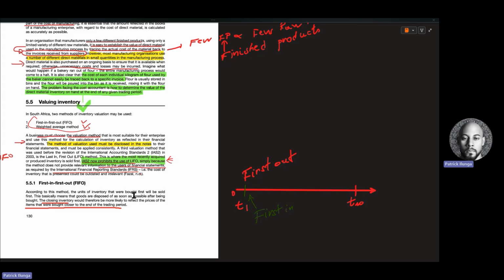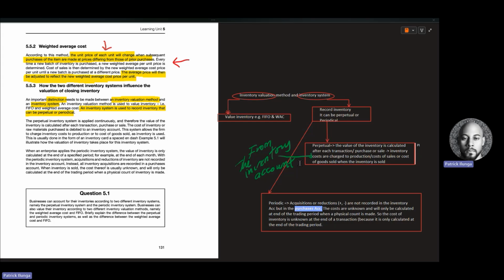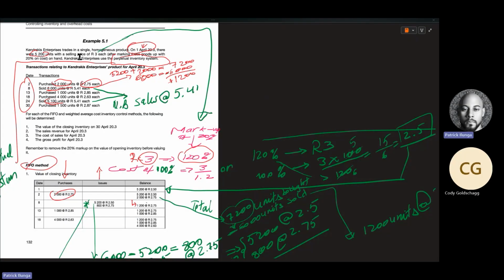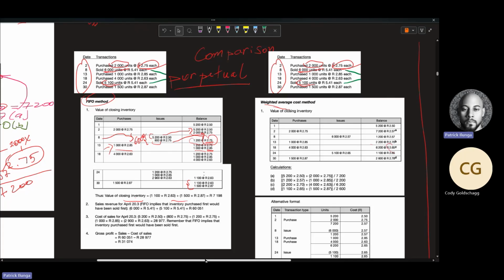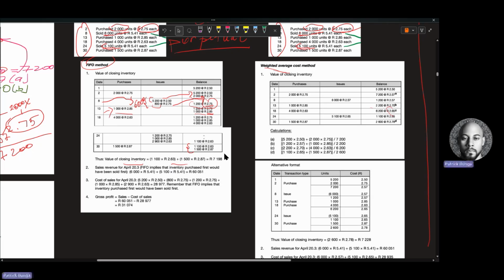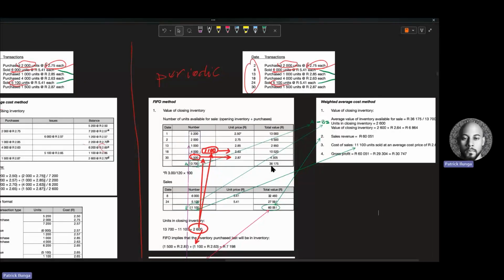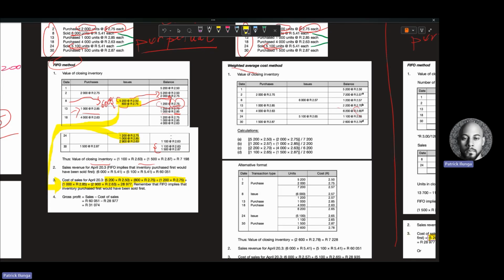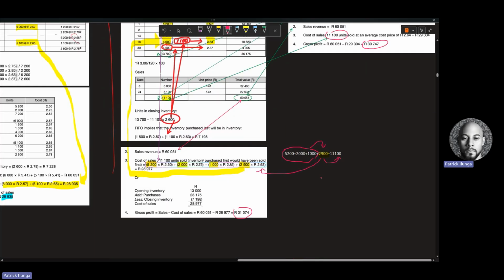LU5 Practical Session (FIFO & WAC / Perpetual & Periodic)